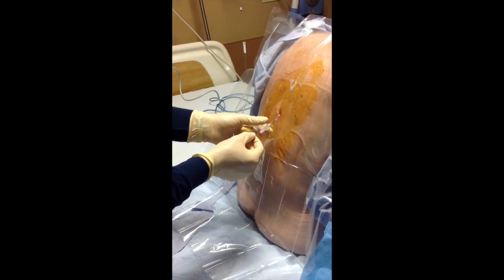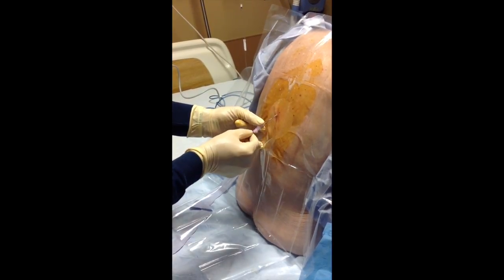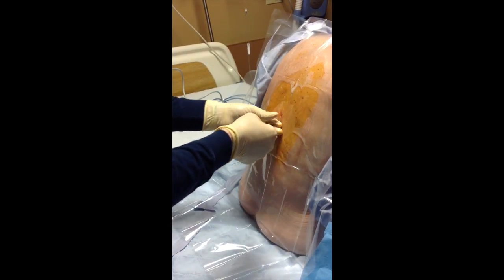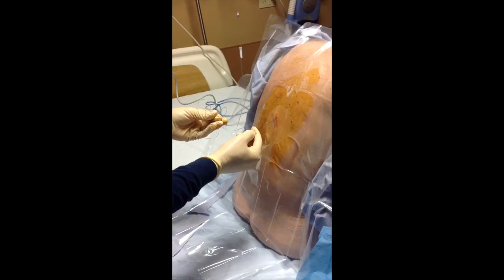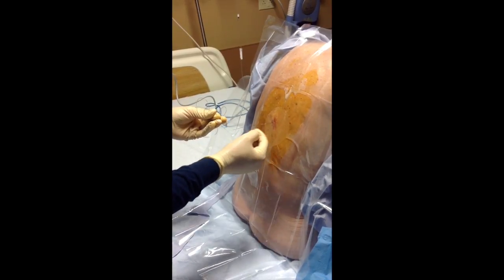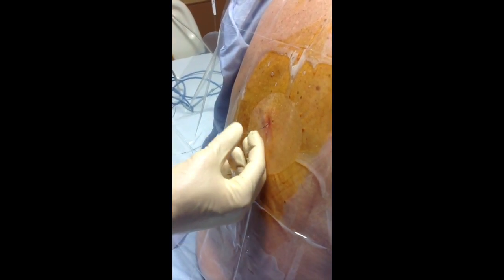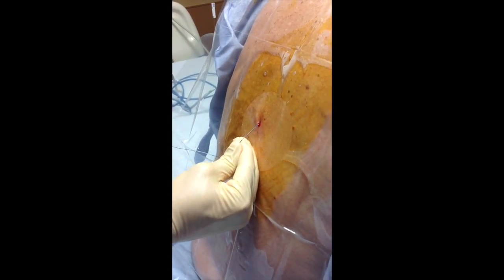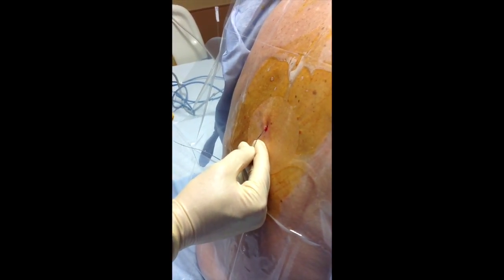Epidural Catheter Placement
Placement of Thoracic Epidural Catheter